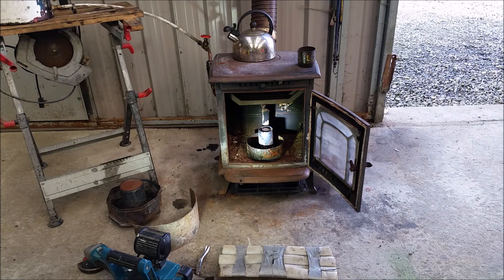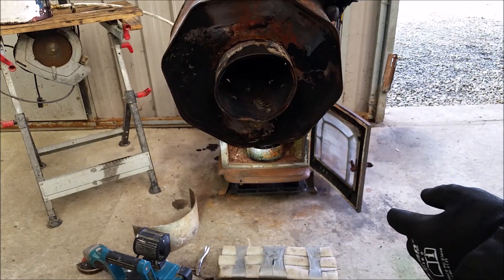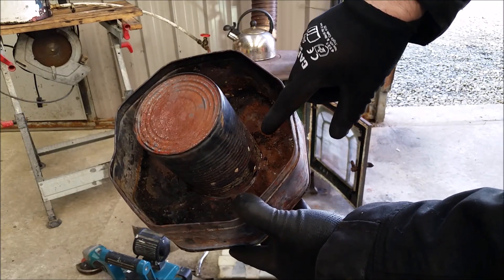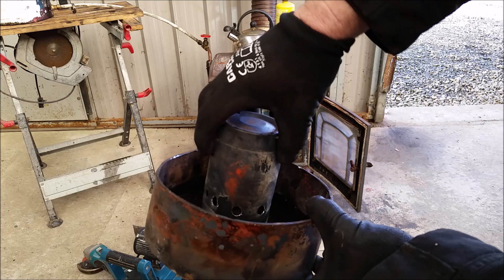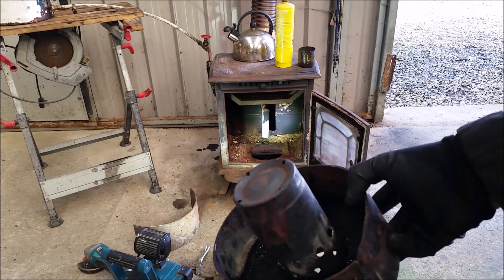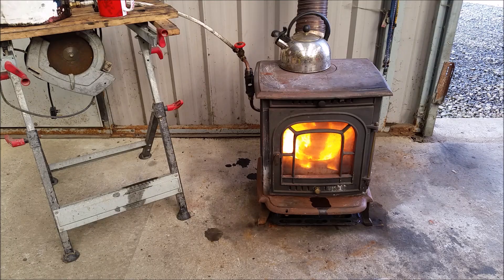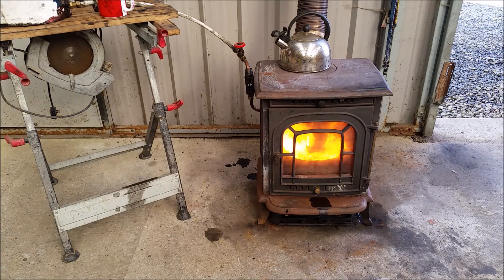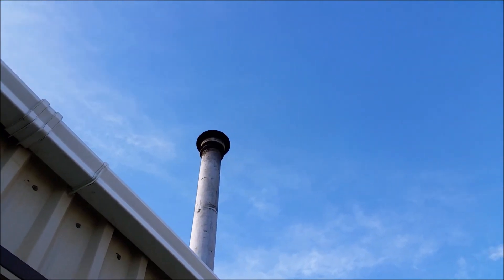Fantastic new design Very Easy to make waste oil Burner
You can make a working model of this burner in 10 minutes.  If it works for you  then you can make a more robust model. Try it first and  see if it works for you with your setup
Amazon UK
200 amp Tig welder
18v Makita tool Kit
Amazon.com
200 amp Tig welder
18v Makita tool Kit
40 amp Plasma cutter

Gerry Kennedy
PM1648997
D11 RW30
Ireland